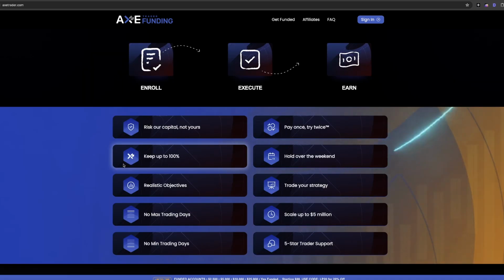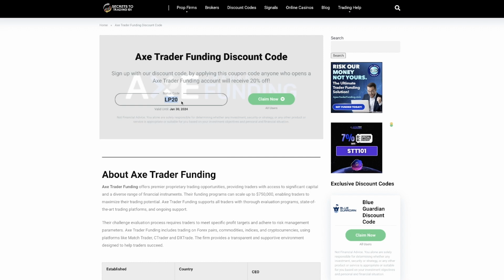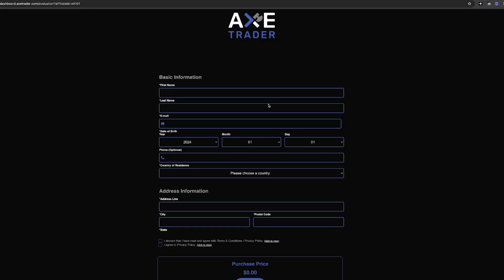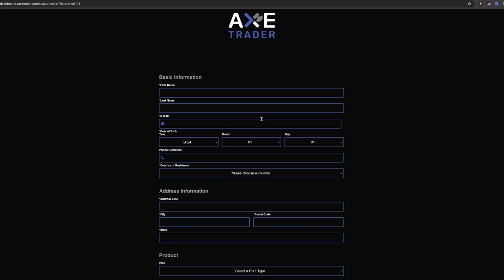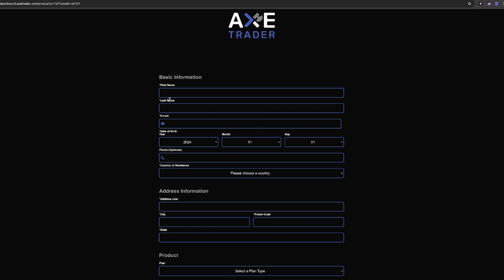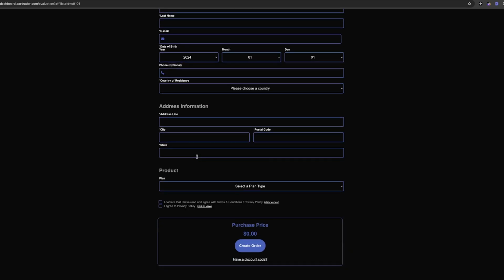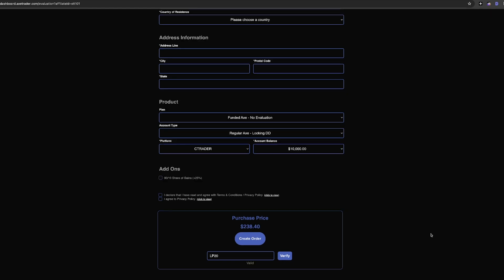Axe Trader Funding Discount Code/Coupon - Up To 20% OFF!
🚀 Unlock Huge Savings with Axe Trader Funding: Get the Best Discount Code for 2024! 💸

✨ Ready to take your trading to the next level? Get exclusive access to the latest discount codes for Axe Trader Funding in our video! Axe Trader Funding stands out as a top-tier proprietary trading firm, offering exceptional funding programs and significant capital to traders. With innovative challenges and flexible terms, it’s designed to help traders thrive in various financial markets​

📈 Why Choose Axe Trader Funding?

Axe Trader Funding is renowned for its trader-friendly policies, high-profit splits, and comprehensive risk management tools, making it a top choice among traders worldwide. With a profit split of up to 100%, no minimum trading day requirements, and the flexibility to hold trades overnight and during weekends, Axe Trader supports traders in maximizing their potential. Their unique funding programs, such as the "Double Axe" promotion, allow traders to attempt challenges twice with a single fee.